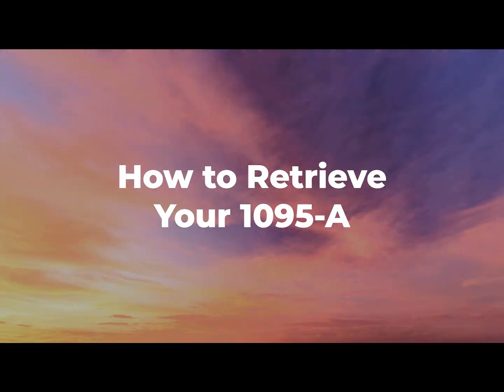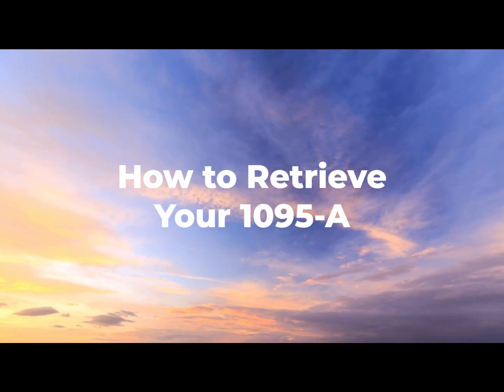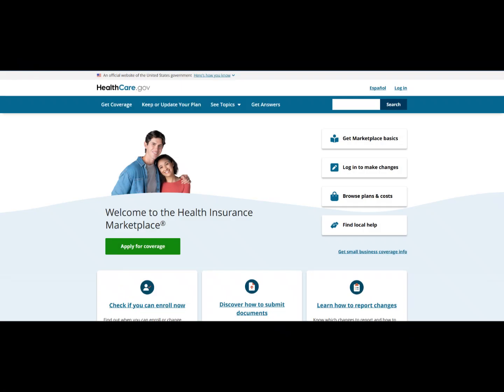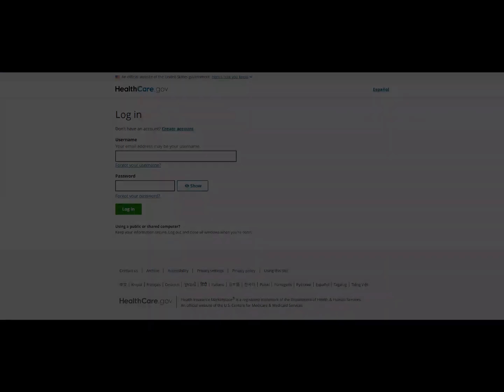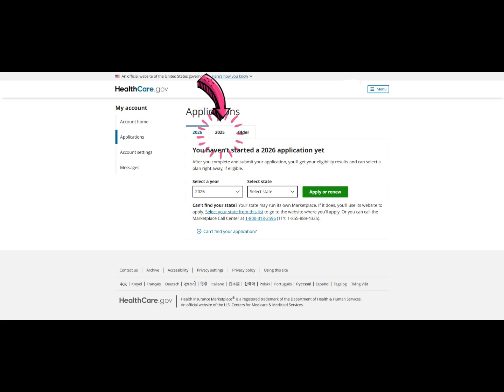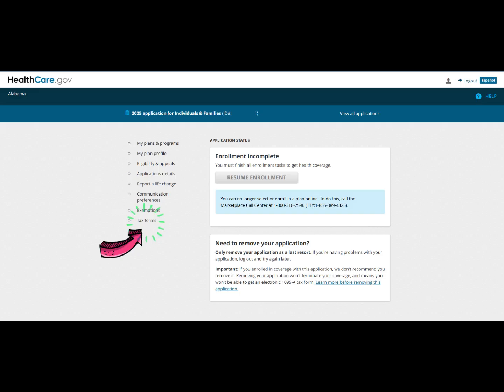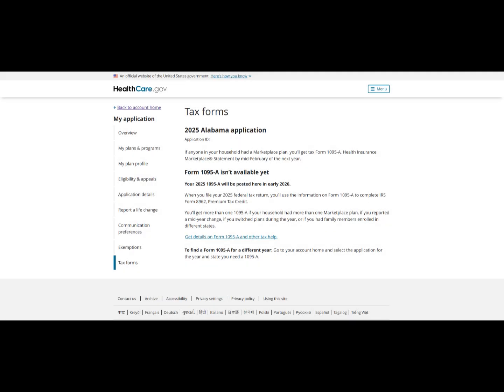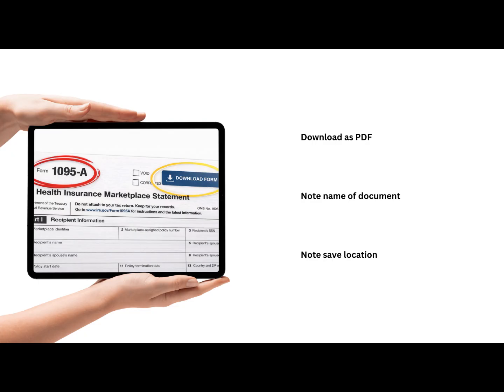How to Retrieve 1095 A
📄 How to Find Your 1095-A (Step-by-Step Guide) | IEI Tax Pros | THIS

Need help locating your Form 1095-A for your tax return? You’re in the right place.

In this video, I walk you through exactly how to log into HealthCare.gov and download your Form 1095-A (Health Insurance Marketplace Statement) step-by-step.

This form is required if you had Marketplace health insurance and is essential for completing your tax return accurately.